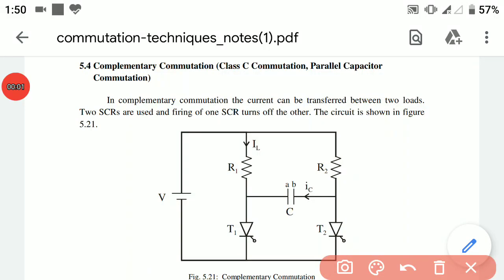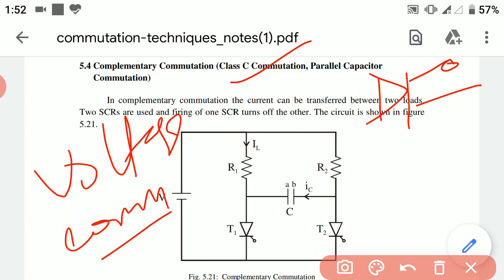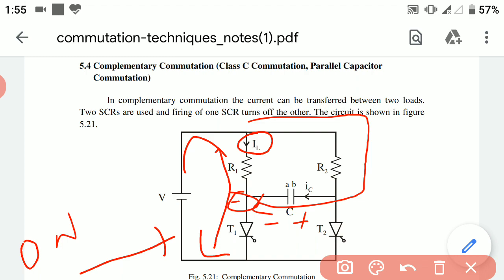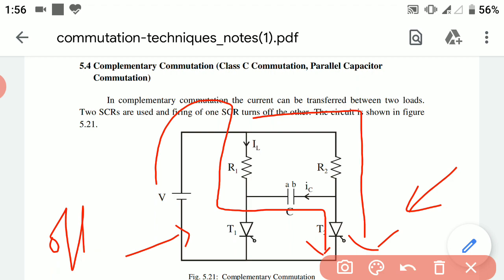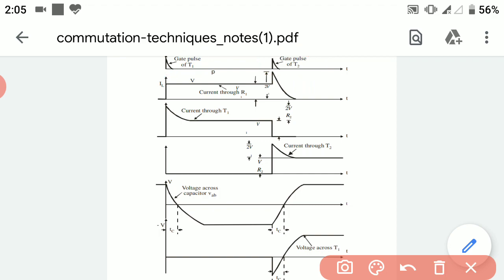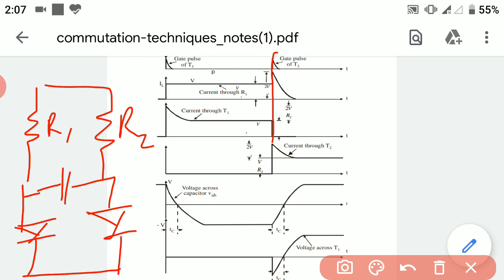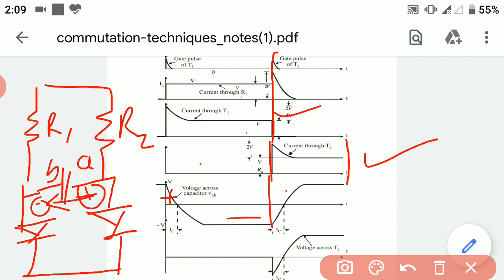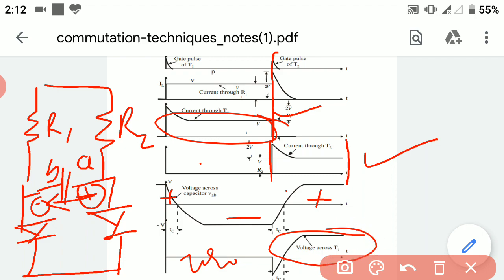Ep.8 Class C Commutation of SCR/ Parallel Capacitor Commutation or Complementary Commutation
Class C Commutation/ Parallel Capacitor Commutation or Complementary Commutation